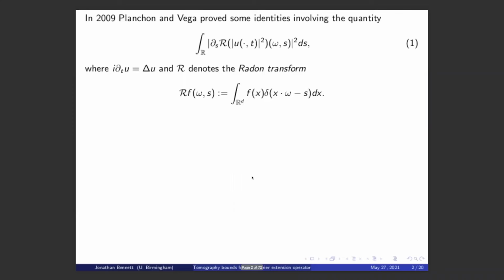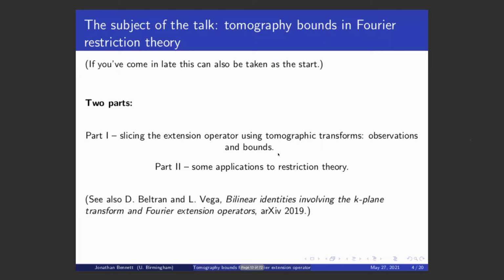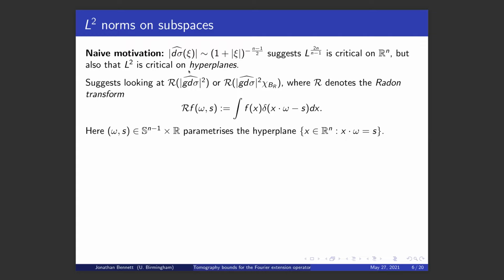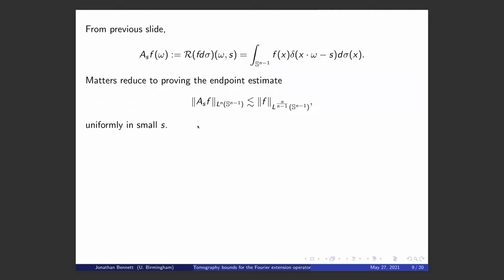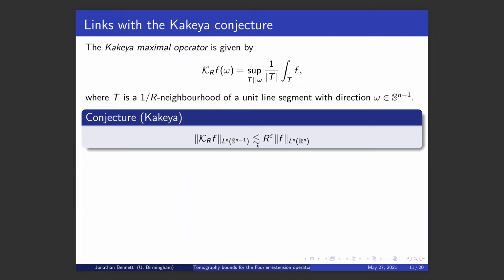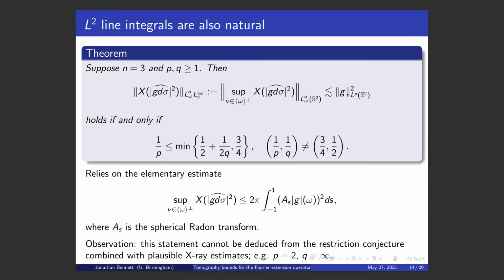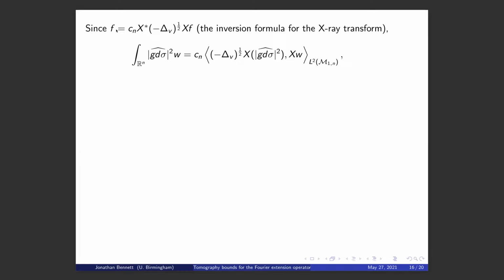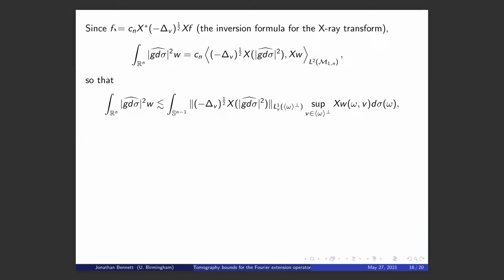Tomography bounds for Fourier extension operator and applications. by Jonathan Bennett (U. of Bham)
We explore the extent to which the Fourier transform of an $L^p$ density supported on the sphere in $\mathbb{R}^n$ can have large mass on affine subspaces, placing particular emphasis on lines and hyperplanes.  In the process we identify a conjectural statement that sits between the classical Fourier restriction and Kakeya conjectures, and provide an application to the theory of weighted norm inequalities for such Fourier transforms. Our approach, which takes its inspiration from work of Planchon and Vega, exploits cancellation via Plancherel's theorem on affine subspaces, avoiding the conventional use of wave-packet and stationary-phase methods. This is joint work with Shohei Nakamura (Tokyo).